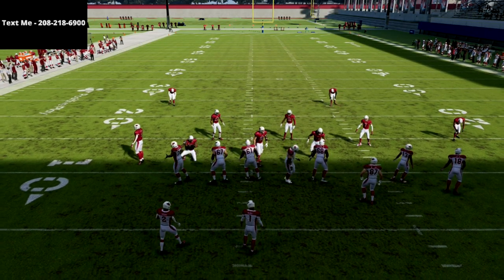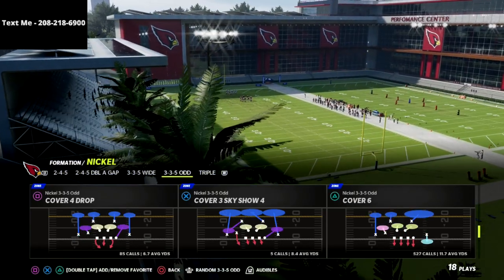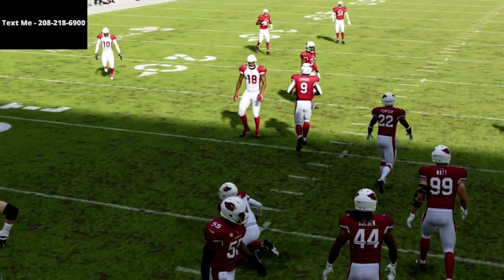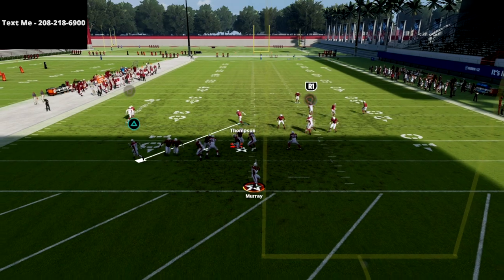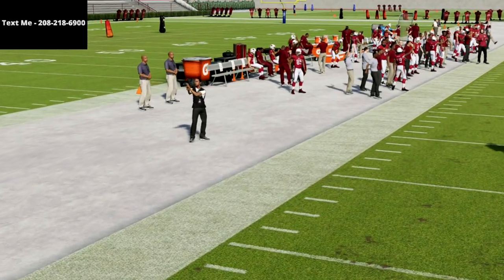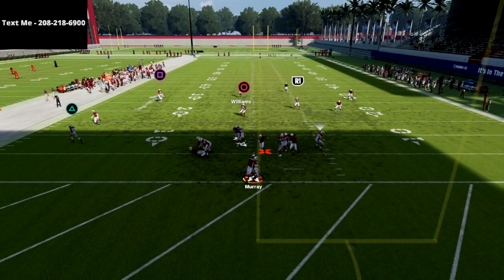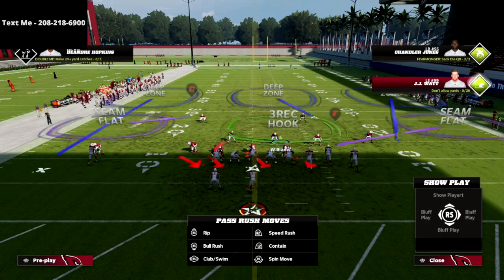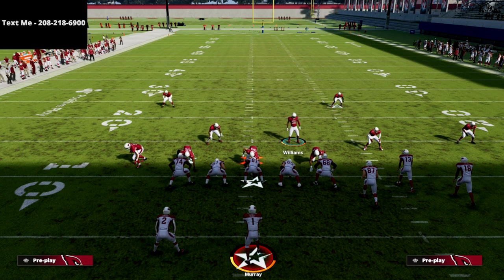Madden 22 Blitz Breakdown - Nickel 3-3-5 ODD Sam Mike 3 Nano Blitz